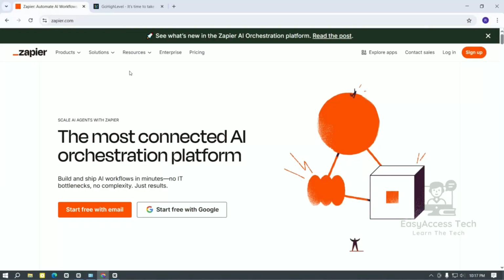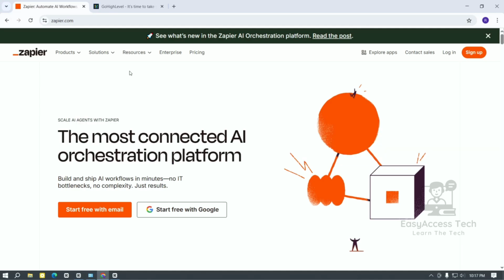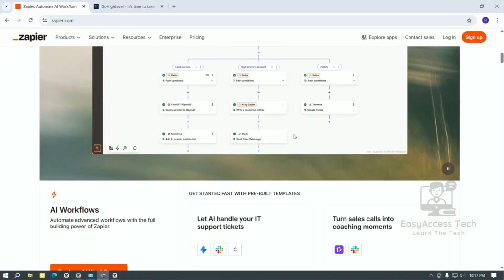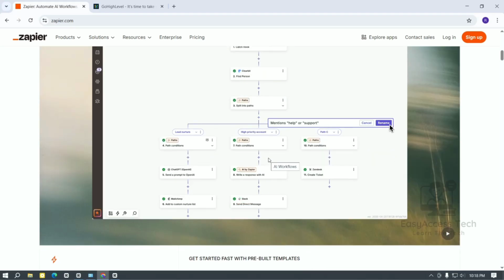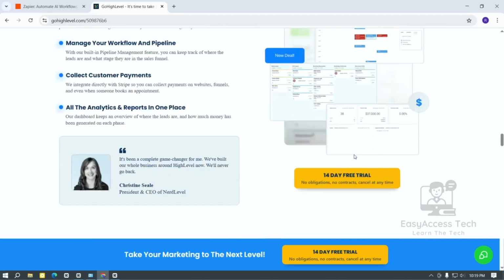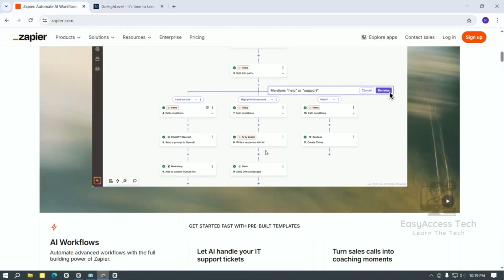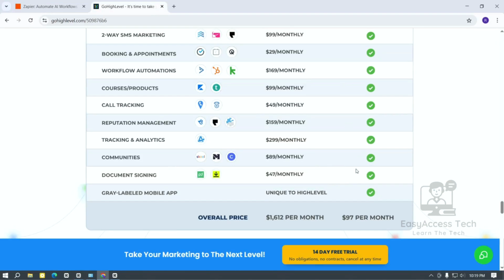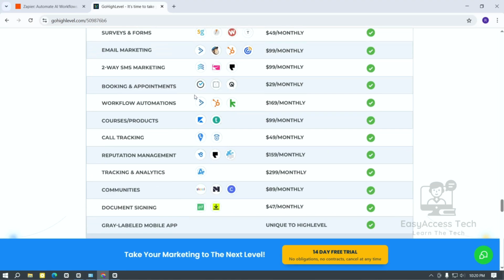Zapier Vs GoHighLevel: Which One is Better For You?